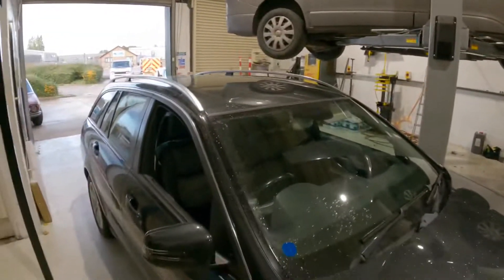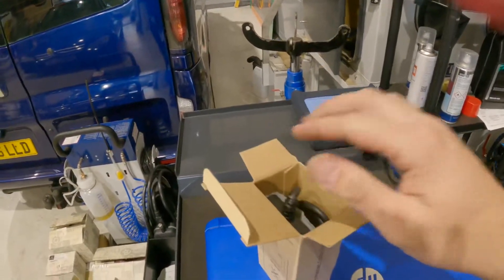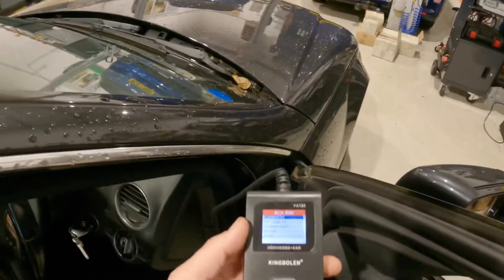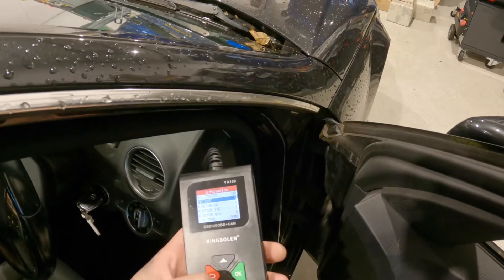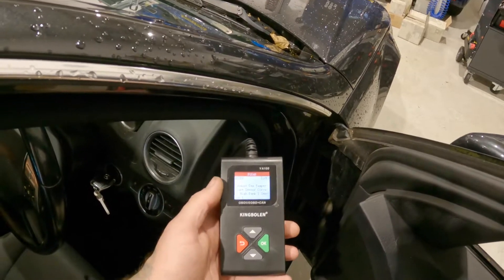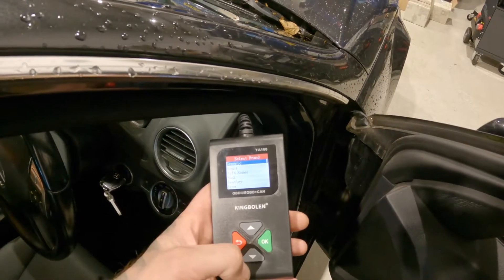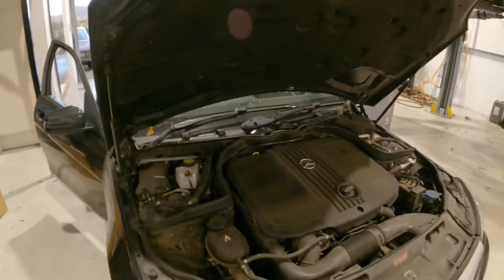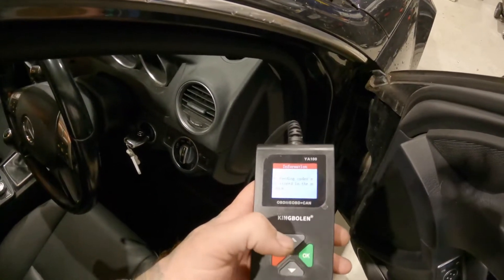Best OBD2 Scan Tool for its price! We review the KINGBOLEN YA100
This is the perfect OBD2 scanner for any car diy’er or professional mechanic. Simple to use, reads and clears engine management faults. Has a built in fault code description menu aswell as live data.

And the best bit is it’s available from Amazon for under £25!

Thank you to KINGBOLEN for sending the YA100 out to us to review, we will certainly be using the tool again.

Link here to buy the KINGBOLEN YA100 from Amazon,